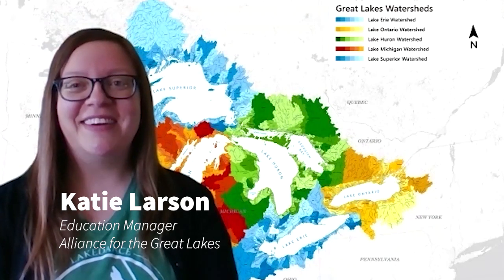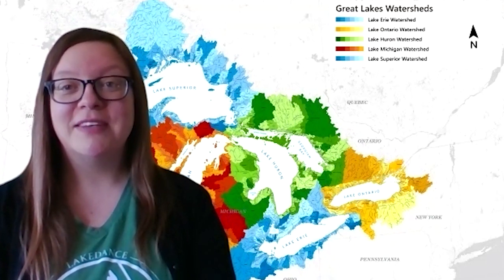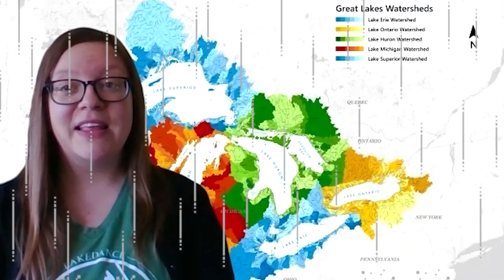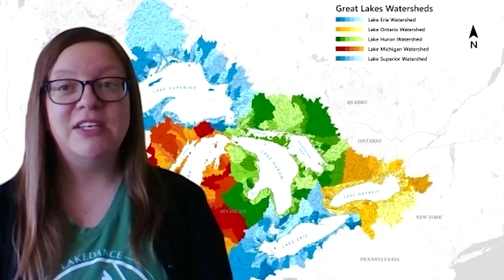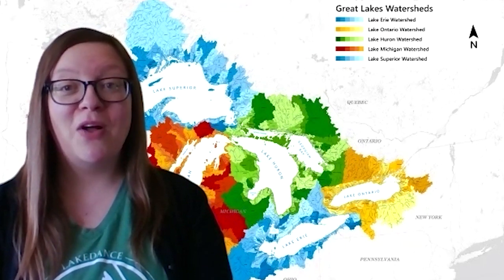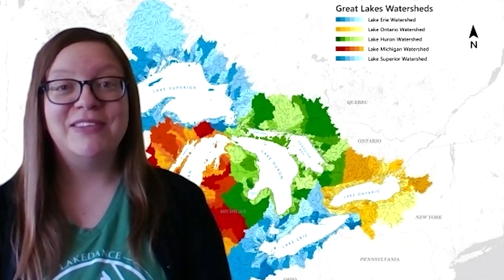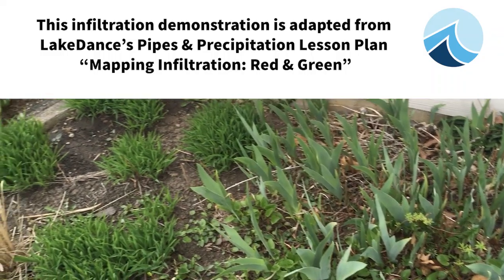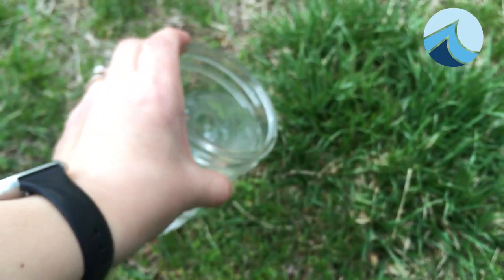H.O.M.E.School Watersheds and the Water Cycle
Water, water everywhere-- but where does it go? In this lesson, your kids will look at a Great Lakes watershed map and watch a simple experiment about the water cycle. Then they’ll do a fun activity to search for examples of the water cycle in the real world. They’ll discover that watersheds and the water cycle are all around them!